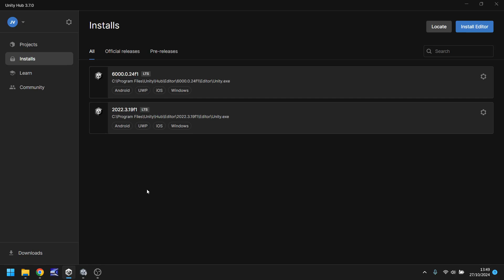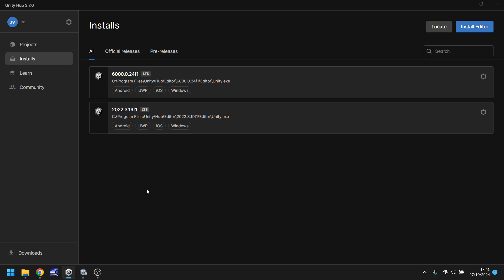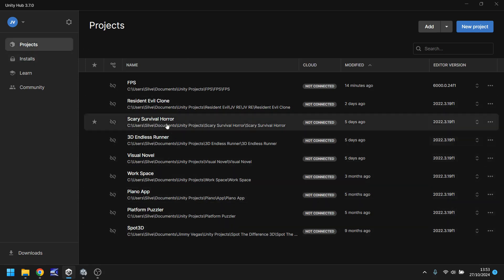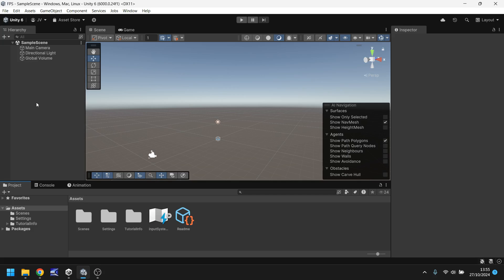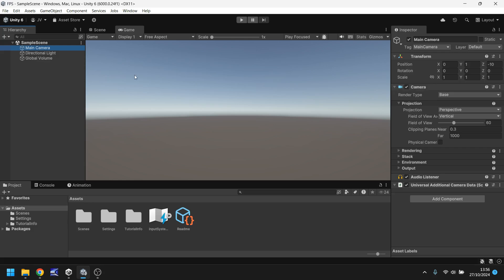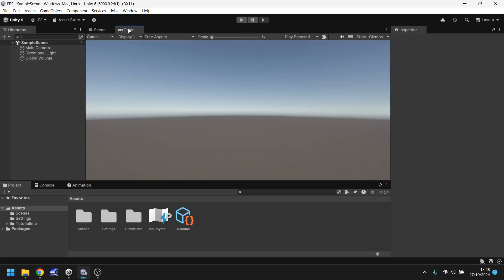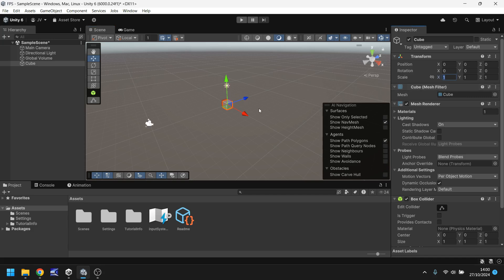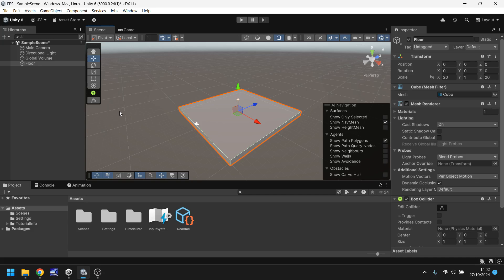HOW TO MAKE AN FPS IN UNITY 6 - GAME TUTORIAL 01 BEGINNERS INTRO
A brand new series from Jimmy Vegas on how to make a first person shooter in Unity.

Who Is Jimmy Vegas?